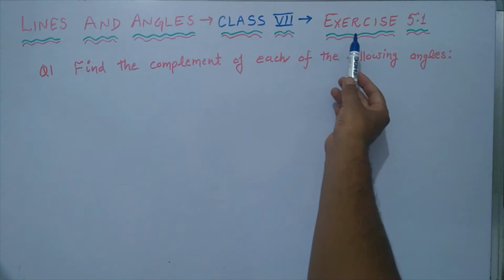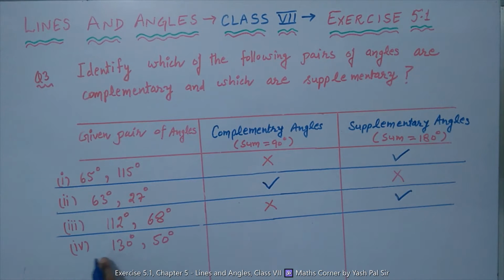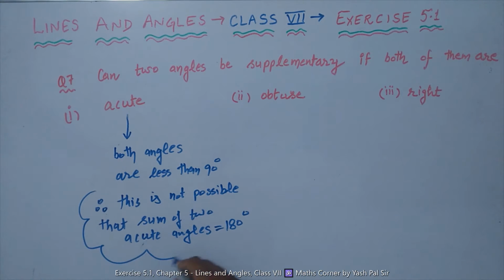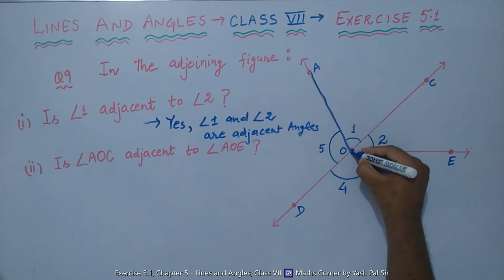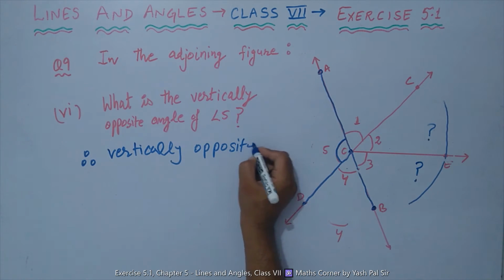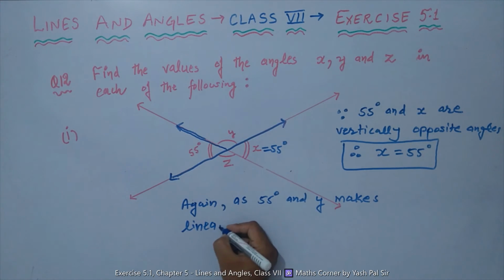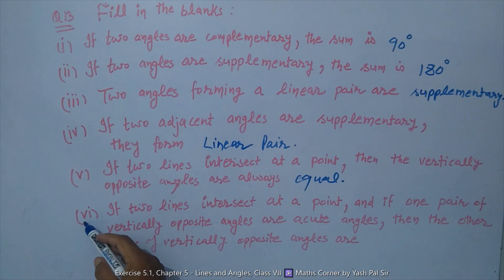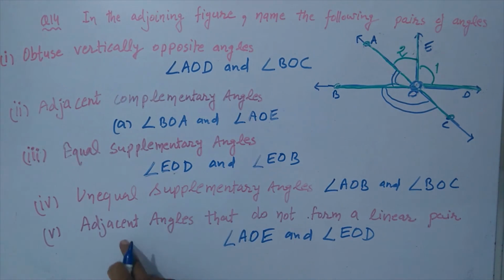Exercise 5.1, Lines and Angles, Class VII 🕉 Maths Corner by Yash Pal Sir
NCERT text book, CBSE, NVS, KVS,  Latest Syllabus, Based on the New Syllabus for the Session 2020-21, New System of Examination, Exercise 5.1,  Lines and Angles, Class VII 🕉 Maths Corner by Yash Pal Sir